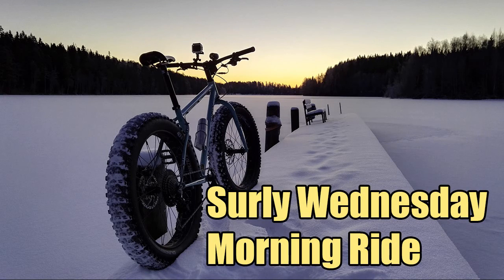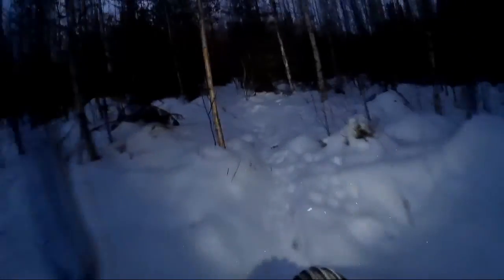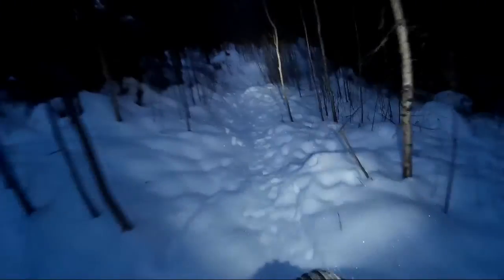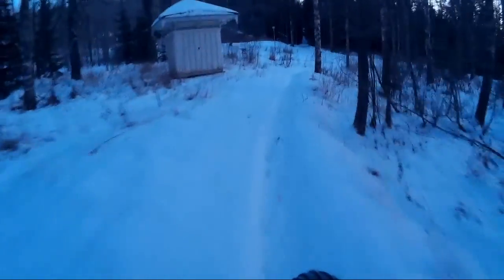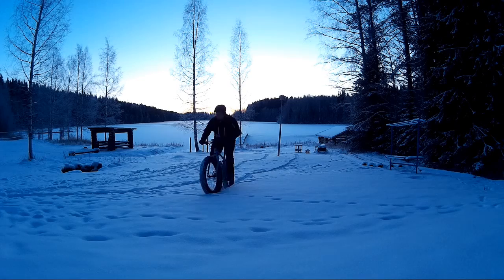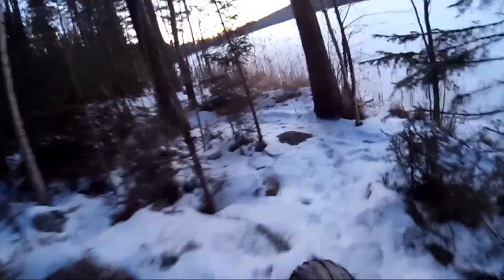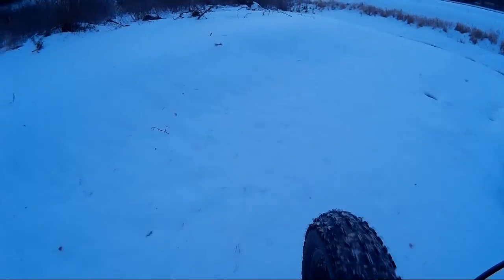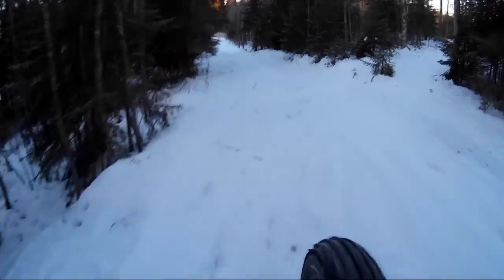Surly Wednesday Morning Ride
Out riding my Surly Wednesday fat bike. Location Central Finland.

Key specs:

Surly Bud front tire
45nrth Dunderbeist rear tire
Sram GX1000 crankset
Shimano 11s rear cassette